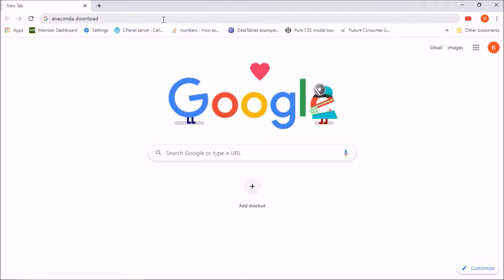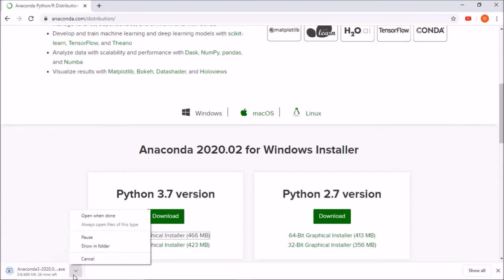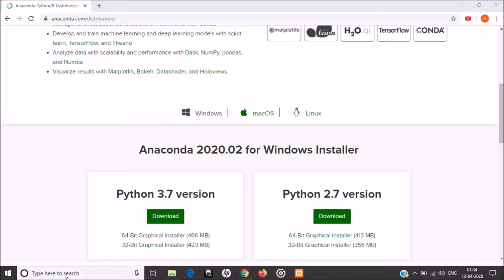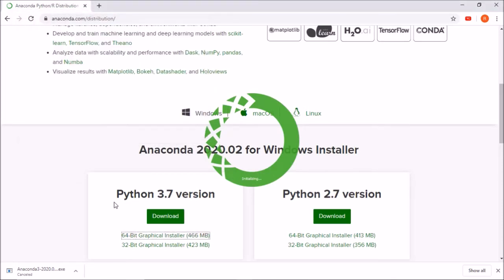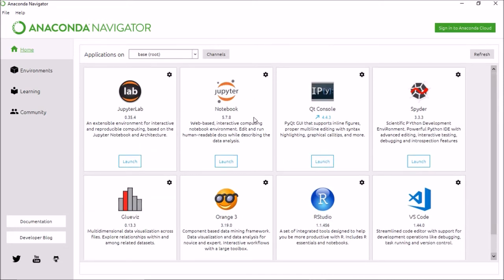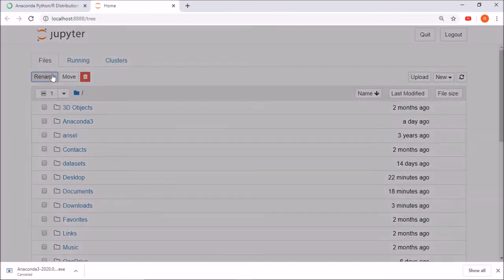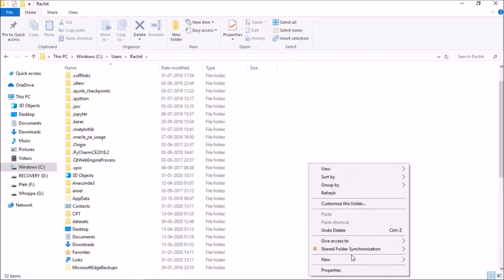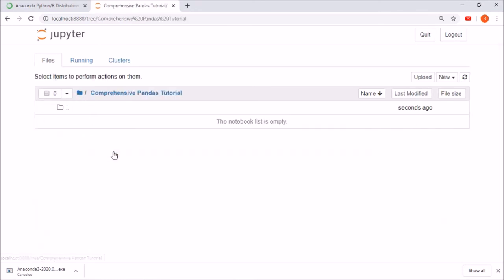2 - Anaconda installation | Comprehensive Pandas Tutorial for Beginners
In this video I'll guide you through the installation of Anaconda distribution en route to working on Jupyter Notebooks, and setting of working directory so that all your work remains in one place.

You can check out my github page to find all the relevant Jupyter Notebooks, datasets and other materials I'd upload with each video tutorial!

Thanks!